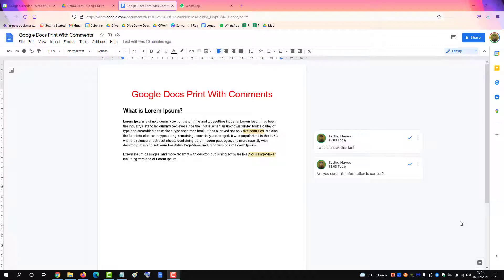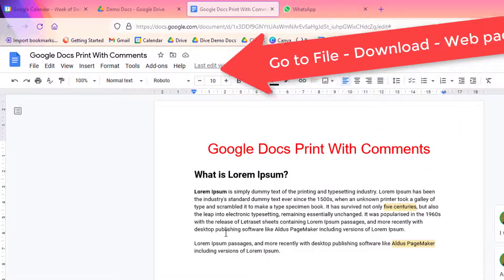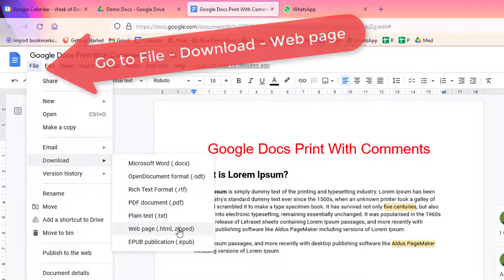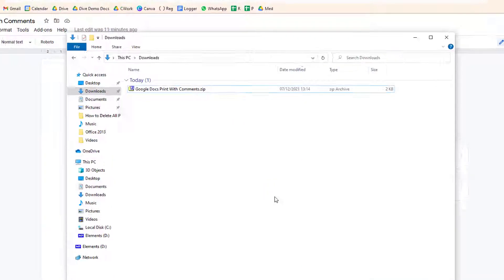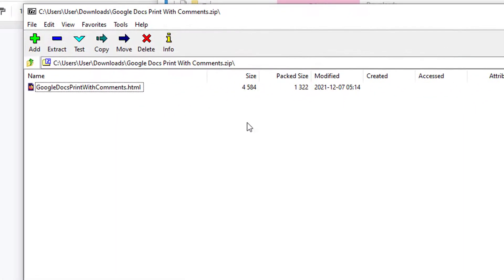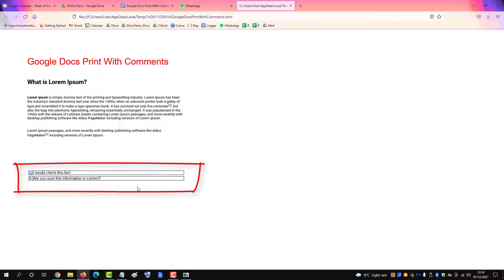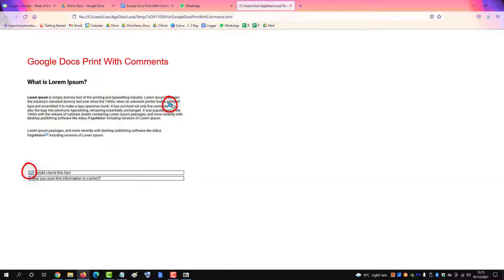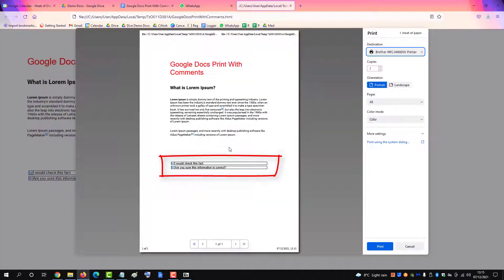Google Docs Print With Comments - How To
You can print a Google Doc with comments by downloading it as a webpage. Google places the comments at the bottom of the page when it is in web page format. Then open the webpage and print the web page. Your comments will print out at the bottom of the page with a key inserted to map the comments to the body of the text.